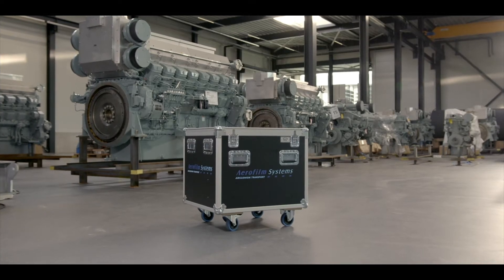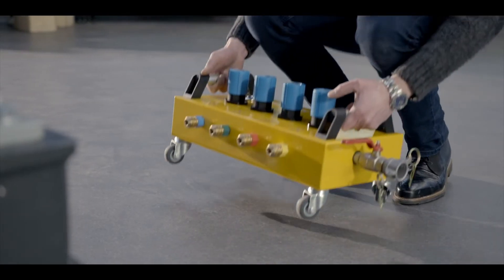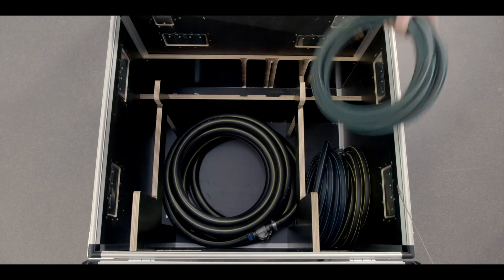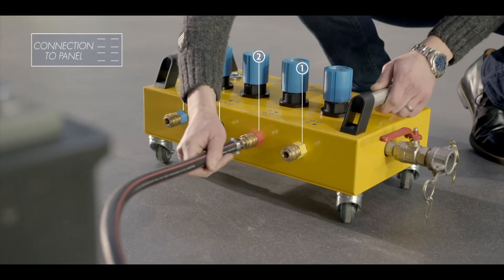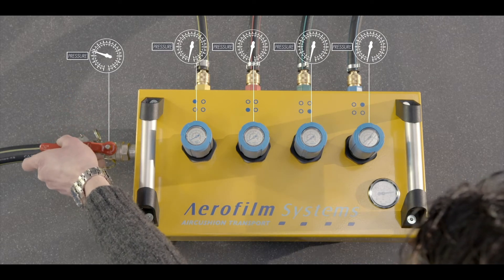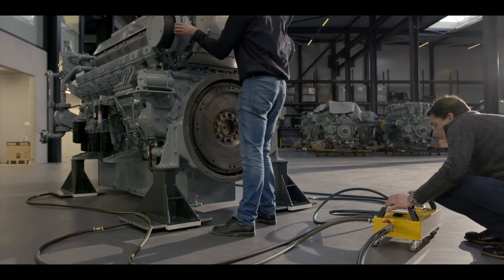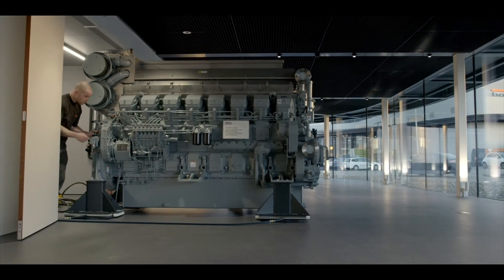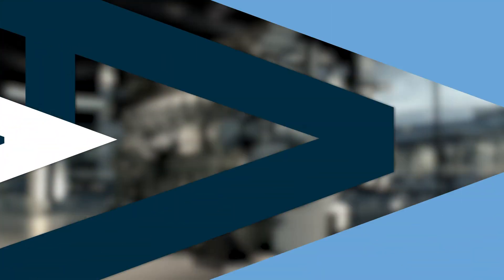Aerofilm Systems Load Module System Air Casters Instruction Video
Aircasters, also known as AirSkates / Air Cushions or AirBearings are an ideal tool for moving heavy objects. This video explains how the Aerofilm Load Module System works.